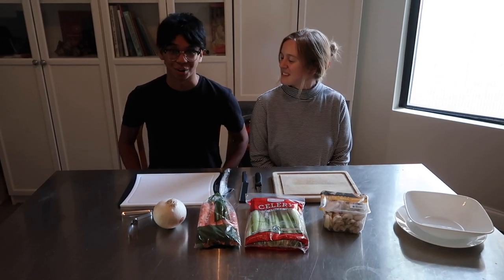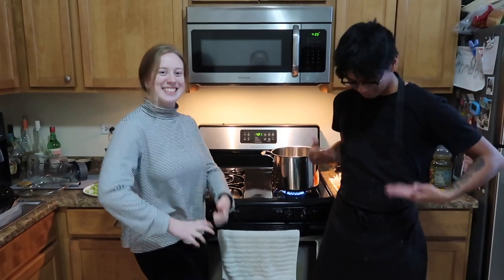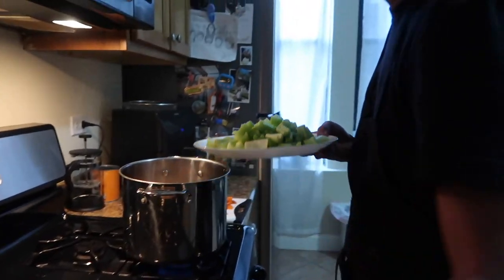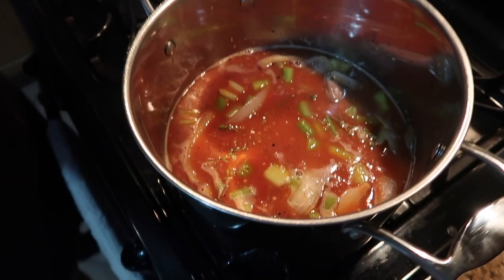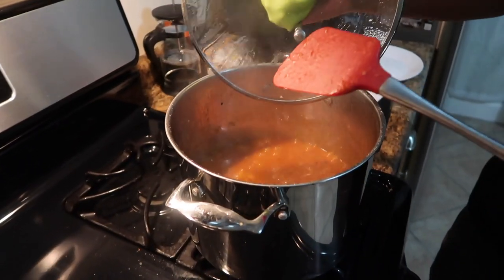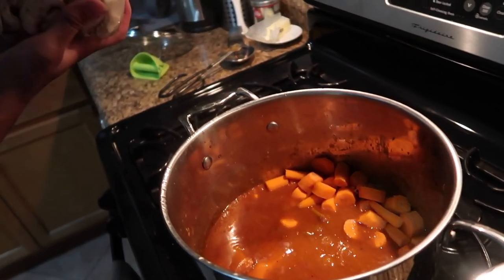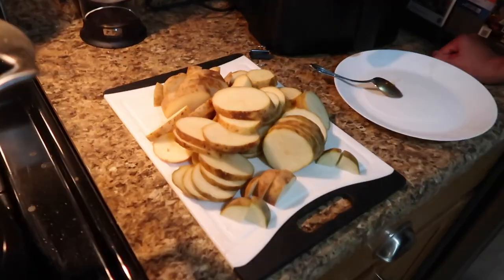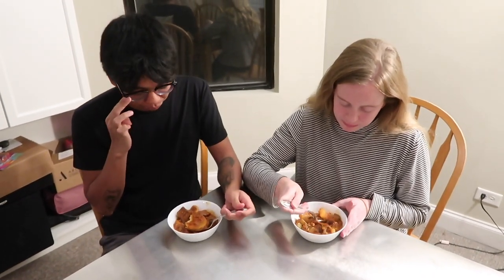Making Pearson's Camp Stew: Red Dead Redemption 2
*How to Make Pearson's Camp Stew*

Ingredients:
 ⁃ 1.5 pounds of chuck beef
 ⁃ Chicken (optional)
 ⁃ 1 Onion
 ⁃ Mushrooms
 ⁃ 4 Carrots
 ⁃ 2 Potatoes
 ⁃ 4 cups beef/chicken stock
 ⁃ 2 cups crushed tomatoes
 ⁃ Thyme
 ⁃ Salt
 ⁃ Pepper
 ⁃ Garlic salt, rosemary
 ⁃ Flour
 ⁃ Vegetable oil

Prep Work:
 ⁃ Cut meat into cubes
 ⁃ Combine flour, salt, pepper, and garlic salt
 ⁃ Chop your onion, celery, mushrooms, garlic cloves, and carrots (skinned).
 ⁃ Store onions separately, but store celery and garlic together, and carrots and mushrooms together. Do NOT chop the potatoes yet.

Step One:
Coat your meat cubes with the flour mix. You want a gummy, sticky surface on the meat.

Step Two:
To a medium heated pot, add vegetable oil to the bottom and add your meat. Brown the edges of the meat until it accumulates fond at the bottom of the pot. Remove the browned meat, leaving the fond in there.

Step Three:
Add chopped onion and sweat them with the fond. Once they become translucent around the edges, add celery and chopped garlic. Sauté them for a minute or two until it becomes fragrant.

Step Four:
Add four cups of beef stock, and deglaze the vegetables and fond. Scrape up all that good stuff at the bottom of the pot. Add the thyme, and season with rosemary.

Step Five:
Add back the seared beef and add 2 cups of crushed tomatoes. Bring to a boil. After a few minutes, bring to a medium-low simmer. Cover and let it sit for an hour and a half.

Step Six:
After that time, skim off some of the fat that has developed on top of the broth. Add your cut carrots, mushrooms. Add salt, remove thyme. Cover for thirty minutes, back to simmer.

Step Seven:
Chop your potatoes while waiting. Don’t cut your potatoes too far in advance or they’ll brown. Add them to the mix, add salt, cover. Bring to a boil and after a few minutes, bring to a medium-low simmer for thirty minutes.

Step Eight:
Enjoy your stew by the campfire, allowing your health, stamina, and dead eye cores to replenish. Don’t give any to Micah, screw that guy.

*Chapters*
0:00 Intro
0:45 Prep Work
3:02 Searing the Meat
5:09 Sautéing the Vegetables
8:26 RDR2 Quiz
12:10 More Vegetables
13:19 Chopping the Potatoes
15:58 Add the Potatoes
16:37 Taste Test